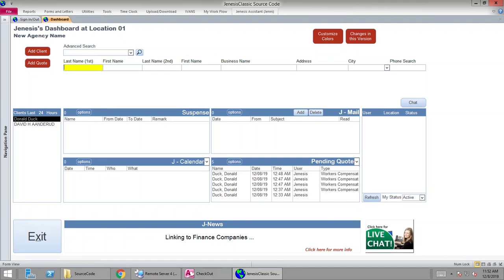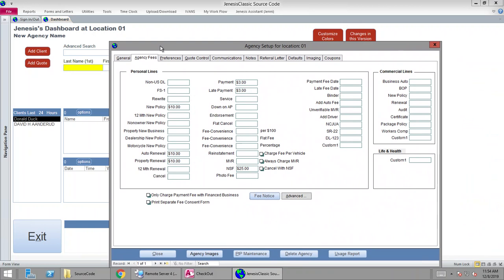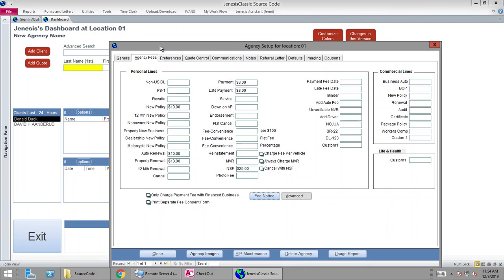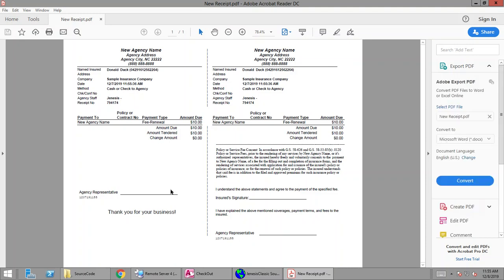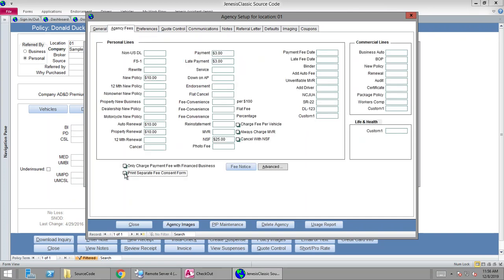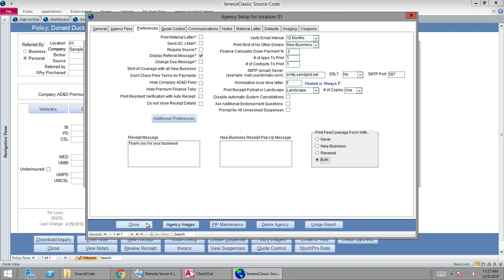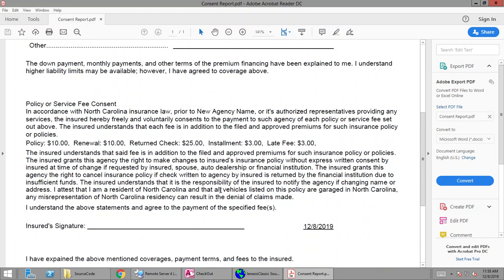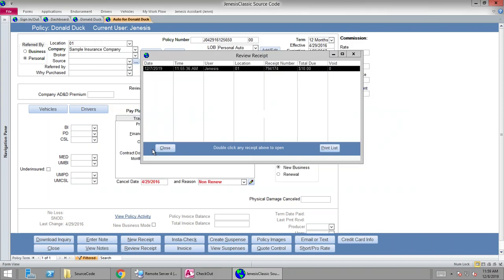North Carolina Insurance Agency Fee Consent FAQ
You’re an insurance agency in North Carolina and you have some questions regarding the
agency fee consent forms. Well, welcome, you have come to the right place.

Here, this short video by Jenesis Software tackles those FAQ’s from North Carolina insurance
agency’s and provides a straightforward guide to walk through their intuitive software that
complies with the North Carolina Department of Insurance’s requirements.

This brief video explains the two most important components of correctly completing
insurance agency fee consent forms the first time, so that you comply with North Carolina’s
insurance agency consent forms regulations.

The first essential thing to implement is ensuring that when your agency charges any kind of
fees, whatever these may be, there must be a clearly visible sign on display within the agency
to show that you charge these fees. Jenesis has a user friendly agency tab that allows your
insurance agency to customize your fee notice and create a document to print and display in
your office as stated by the North Carolina Department of Insurance.

Secondly, your customer must sign a printed consent every single time they are charged any
kind of fee, regardless of the amount, at the time of receipt. The software from Jenesis offers
several operations for your agency including options such as printing the receipts in
landscape or portrait mode in General Statute Language to sign their consent. It is worth noting that The North Carolina Department of Insurance has been known to request that the customer’s fee consent form with the agency is on a seperate form as opposed to on the same form as the receipt, so for that reason we highly recommend that you do this. There have been several cases where North Carolina has rejected consent forms submitted by insurance agencies because the consent form was printed on the same page as the receipt.

A fantastic little add on by Jenesis (even if we do say so ourselves) is an optional Fee
Coverage Consent Form which has a list of all the policy fees that you have in your agency
set up for a new business and/or renewal. It is an extra document that is not legally
required, but it is in General Statute language and additional protection and coverage to show
that your agency has complied with all of the regulations. This video goes into further detail
about how to utilize this.